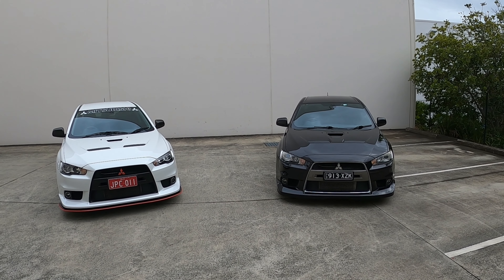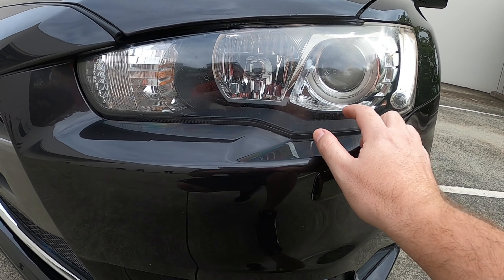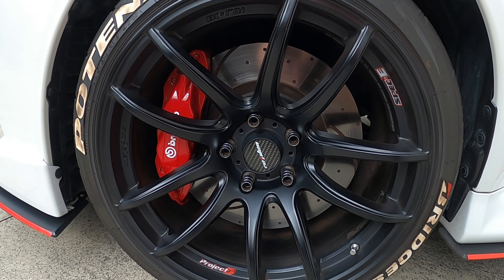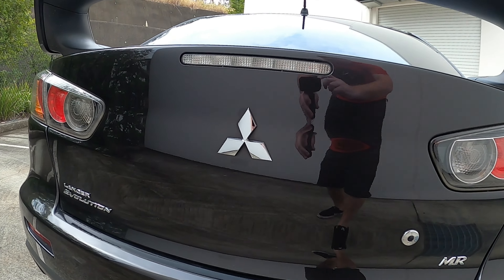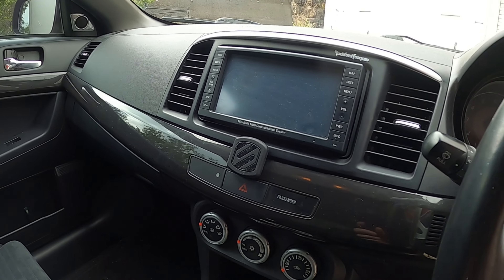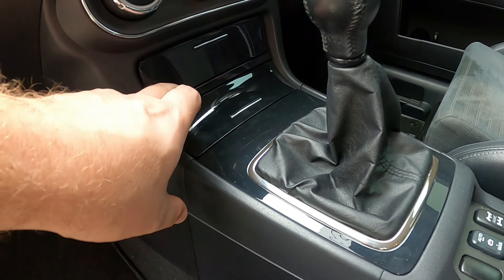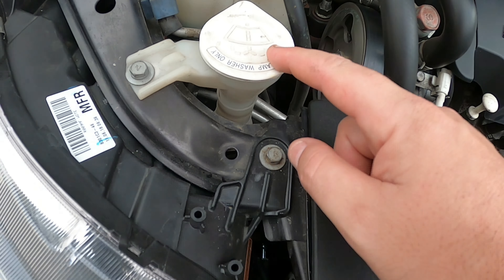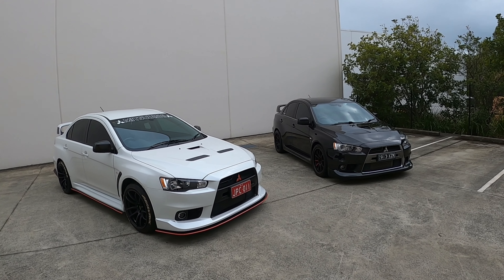The Differences Between An Evo X GSR And Evo X MR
Hey guys in this video ill be going through the differences between the Evo X GSR and Evo X MR

I have created an account at buy me a coffee so if you would like to support me and the channel and show your appreciation for the content then feel free to buy me a coffee...or beer

Evo X GSR @jpc011
Evo X MR   @naickerjamie

Links to parts I have on my cars